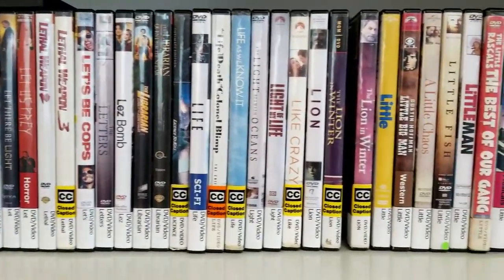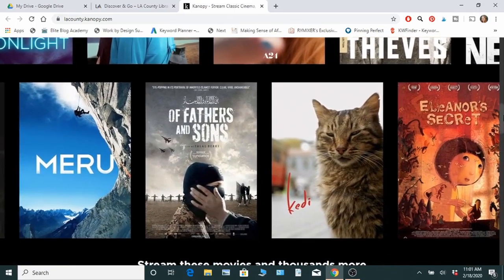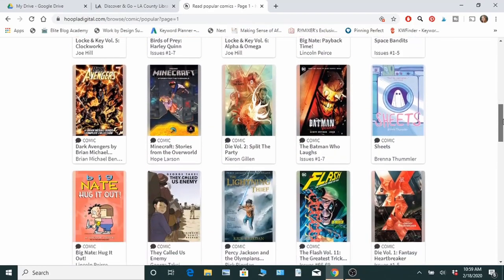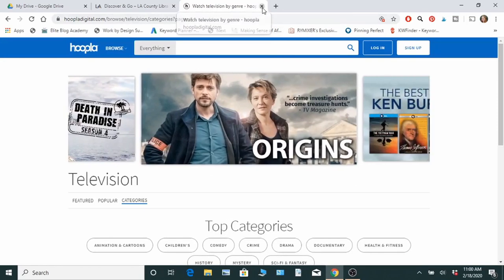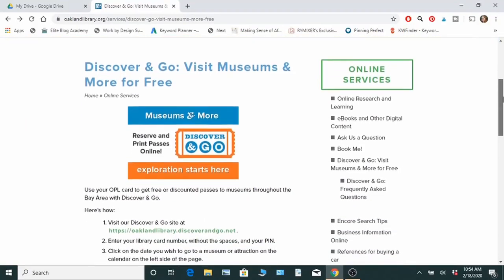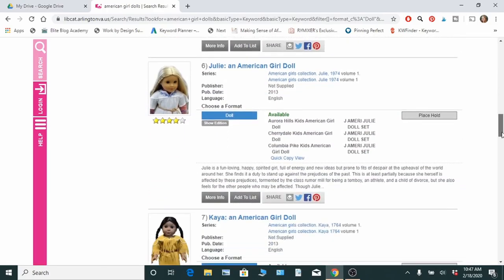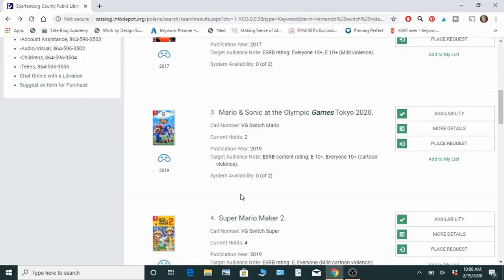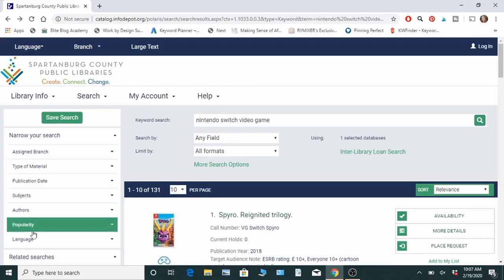Genius Ways the Library Can Save you Money: Not Just on Books!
Learn all of the ways the library can save you money. This includes surprising things you can get at the library like: movies, video games, online classes, tax help, tools, and even American Girl Dolls just to name a few!

We have saved thousands of dollars by using all kinds of services and resources from our public library and now you can see how it will help you save money and help stretch your family's entertainment budget.

For more money saving tips and tricks, check out The Frugal Ginger blog